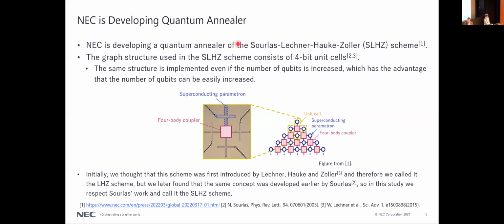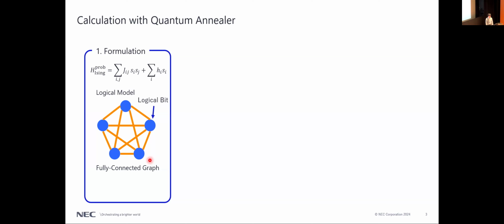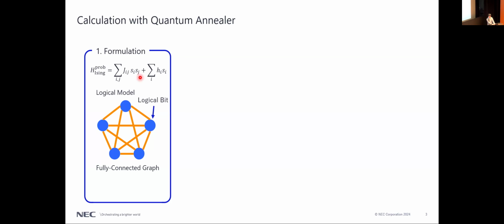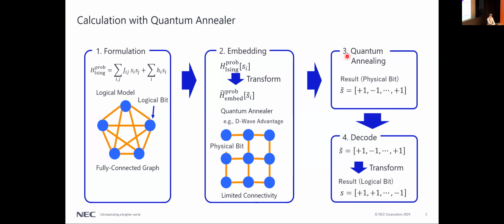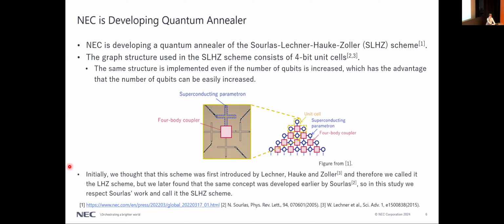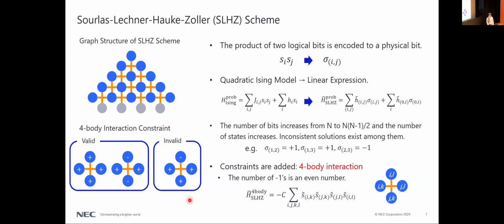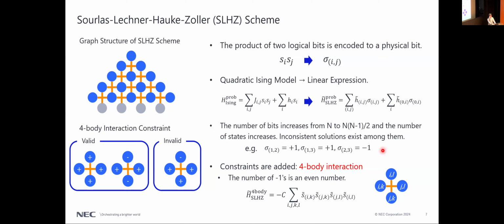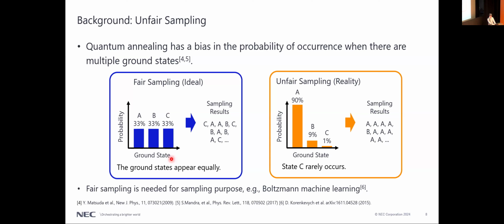INQA Conference 2024: Akihiro Yatabe - NEC Corporation, Japan (Part 1)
Title: Ground-state sampling in quantum annealing with the Sourlas-Lechner-Hauke-Zoller scheme

Abstract: Quantum annealing (QA) is used not only for solving combinatorial optimization problems but also for sampling in machine learning, in which states with the same energy should appear with equal probability. However, both theoretical [1] and experimental [2] studies have shown that QA cannot always find multiple ground states with equal probability in principle, which is called unfair sampling. Unfair sampling is known as a longstanding issue in QA. We investigate this issue in QA with the Sourlas-Lechner-Hauke-Zoller scheme [3, 4], which utilizes the fourbody interactions of the z-components of spins to embed a problem. To evaluate the dependence of fairness on the strength of the four-body interaction, we use two indicators, Fairness [5] and Time-to-All-Solutions (TTAS). Fairness is the sampling number when it can no longer be said that the sampling is fair. TTAS indicates the total quantum-annealing time until all ground states are obtained at least once. We find that the four-body interaction, which previous studies have not considered, can be an additional control knob to tune fairness in the probability of obtained ground states. This presentation is based on results obtained from a project, JPNP16007, commissioned by the New Energy and Industrial Technology Development Organization (NEDO). [1] Y. Matsuda et al., New J. Phys., 11, 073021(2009). [2] S.Mandra, et al., Phys. Rev. Lett., 118, 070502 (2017) [3] N. Sourlas, Phys. Rev. Lett., 94, 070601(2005). [4] W. Lechner et al., Sci. Adv. 1, e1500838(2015). [5] E. Pelofske et al., 2021 IEEE International Conference on Quantum Computing and Engineering (QCE), 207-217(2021).